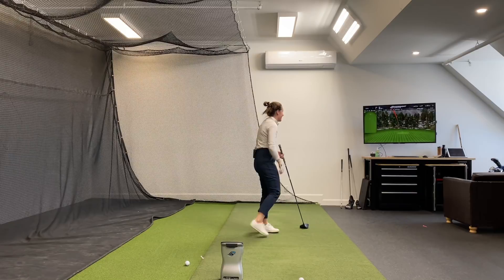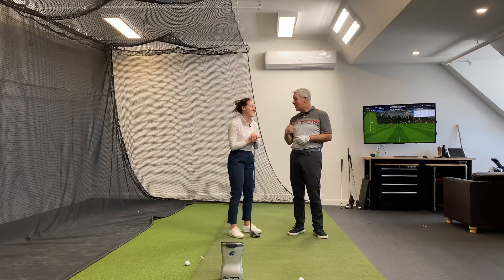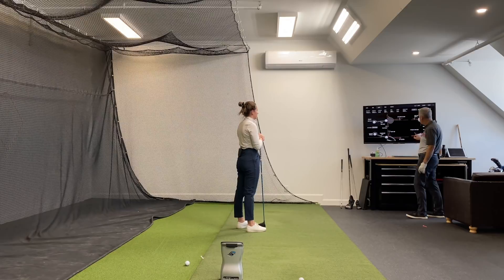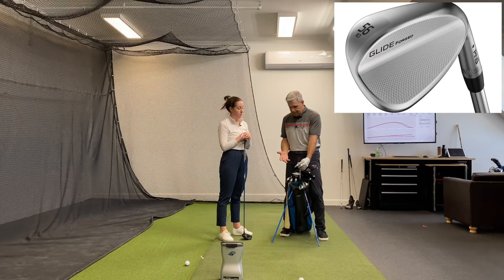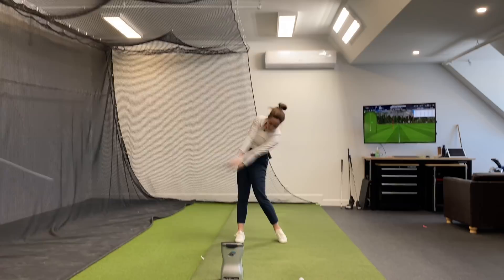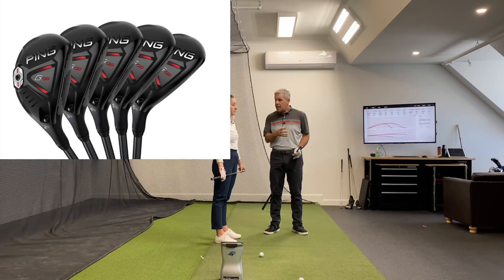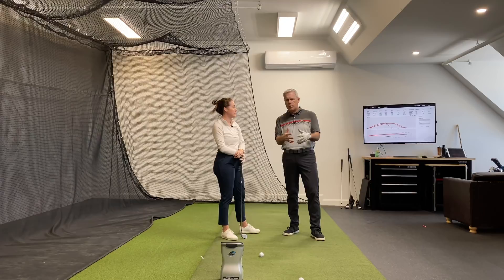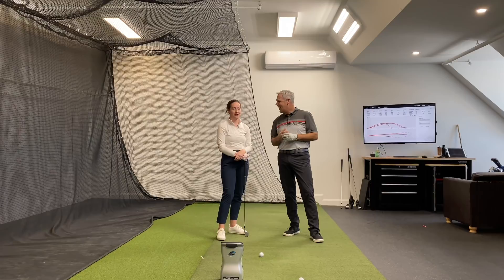HOW DIALED IN ARE YOUR CLUBS AND SHAFTS? THIS IS THE FUTURE OF GOLF EQUIPMENT!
Shopping for golf clubs?  Get the most out of your set of clubs with today’s amazing technology!  Short irons should be closer to blades and longer irons like mini drivers with more loft.  Several companies understand this and it comes from a rising trend on the tour where players are asking for more ease in achieving certain distances with accuracy.  To me, this is the most exciting time to get gear in the industry.  This video really drives the point home and the only club that is left in question is the fairway wood for the 230 yard carry.  I even have a hybrid now; crazy huh!

Shawn Clement, Canadian PGA Class A, with a specialty in Teaching and several nominations for Ontario Teacher of the year, is now on board with GOLF CHANNEL ACADEMY for his online and physical location at the oldest Golf Club in North America, The Royal Quebec Golf Club.  Shawn  has the  Top 6 instructional Youtube Channel as per Golfthis.com and top 10 most searched teachers as per swingmangolf.com

FOR EXPERT HELP IN YOUR NECK OF THE WOODS; our Wisdom in Golf EDUCATORS!
QUEBEC CITY:
Your's Truly, Shawn Clement
Naples Florida:
Stuart Florida:
Williamsburg Virginia:
Palm Desert:
Frederick MD Washigton DC area:
Dallas area:
San Antonio:
North Chicago-Milwaukee
Minneapolis area
Toronto GTA
Paul Davies and Donna Norman
EUROPE
My Man Edouard Montaz-MASTER EDUCATOR